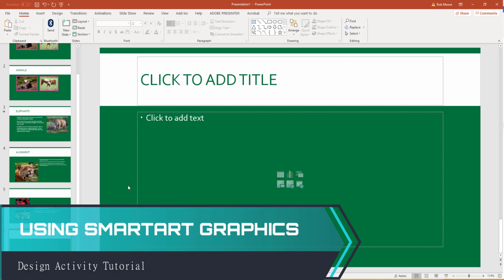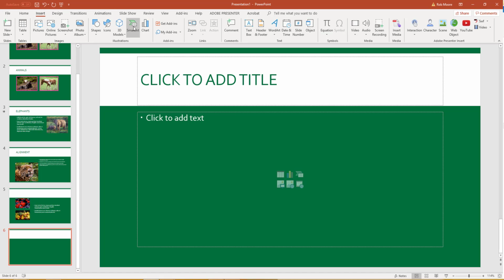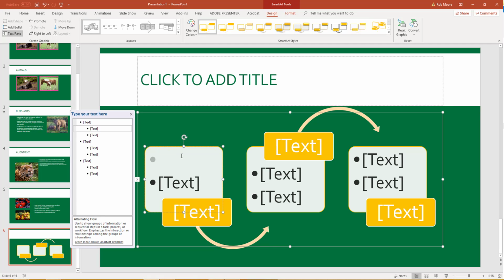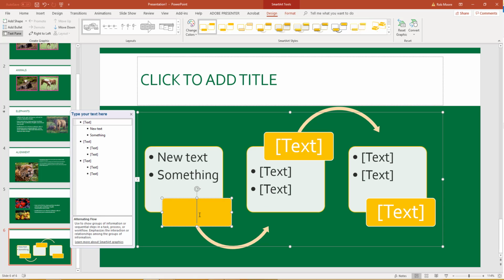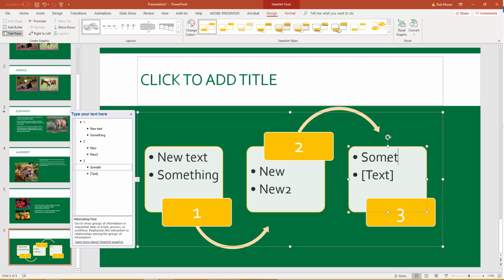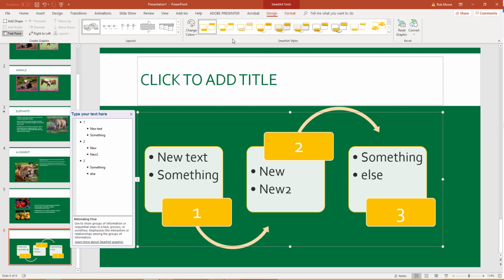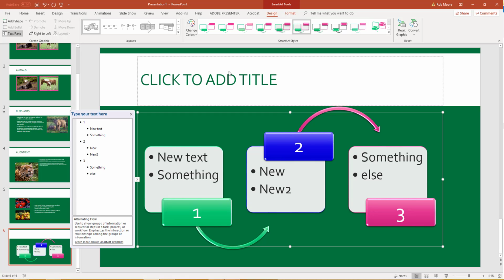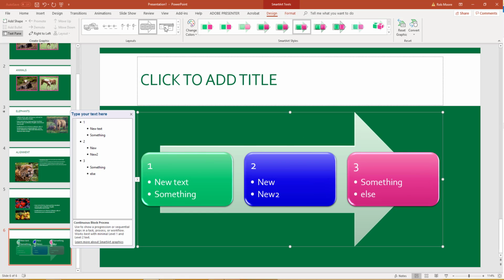DA Activity Tutorial: SmartArt Graphics